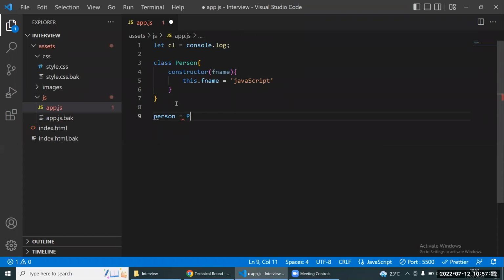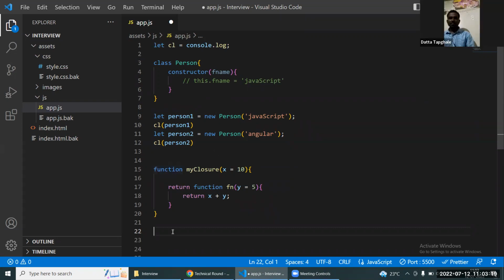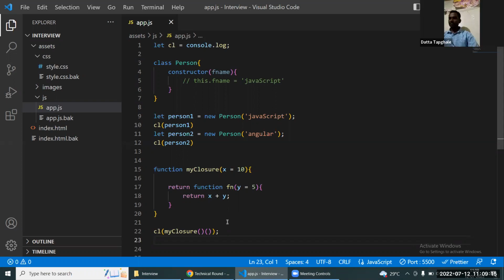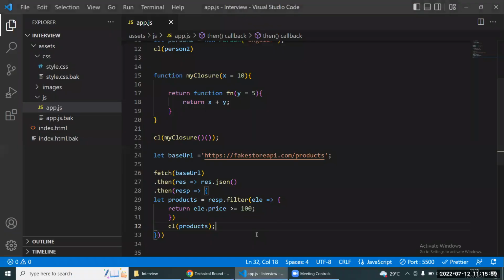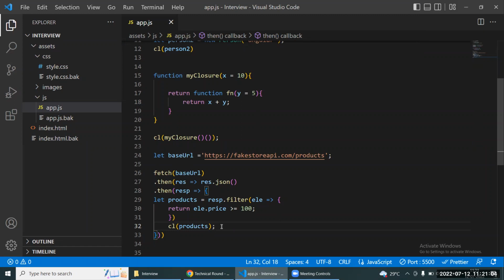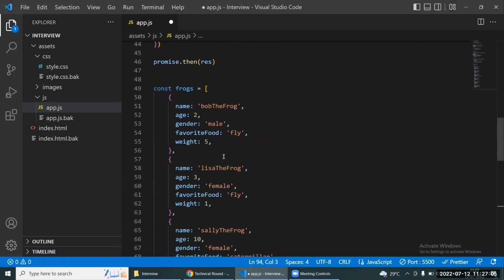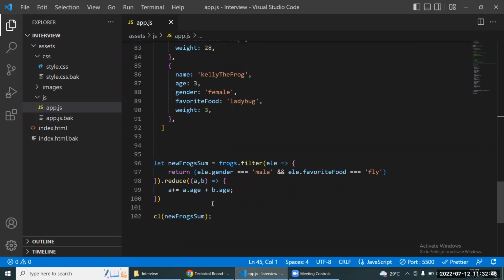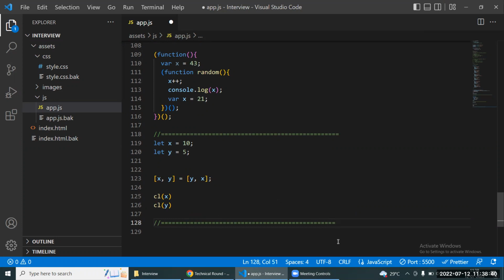Datta's 4th Mock